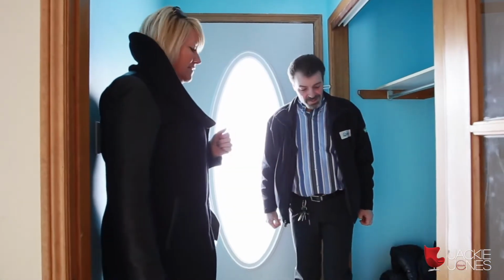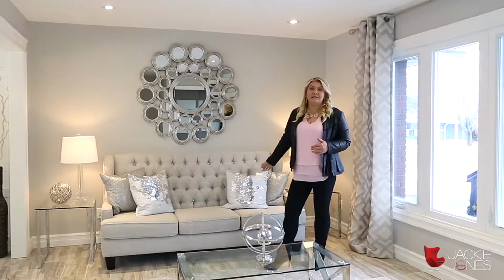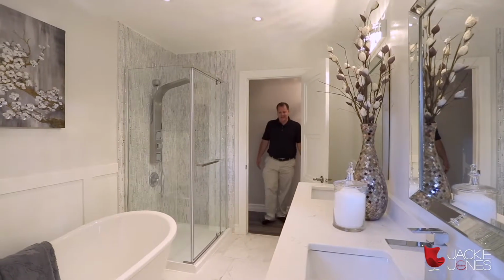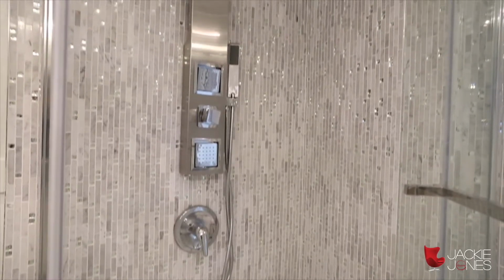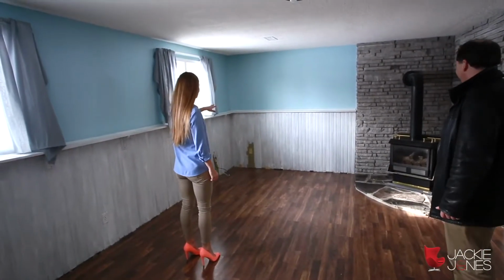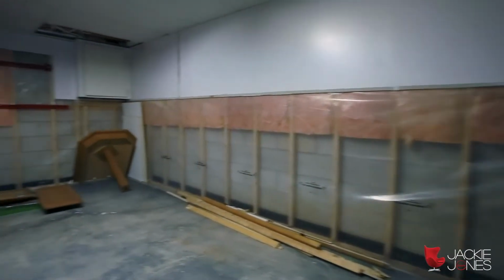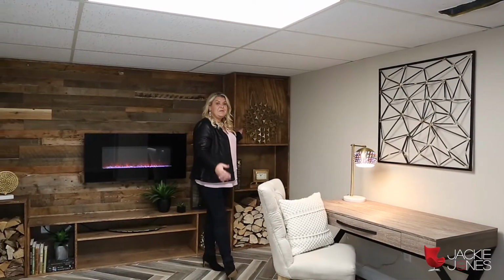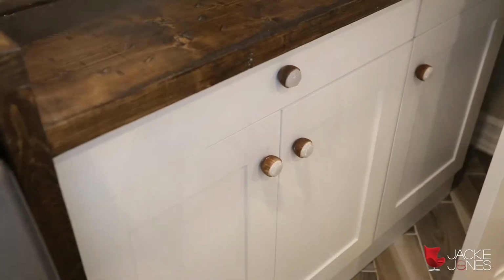Jones Knows Homes - Episode 5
"Take a behind-the-scenes look at the latest stunning renovation by The Jackie Jones Team! Watch as we transform a property in Simcoe County, just an hour north of Toronto, into a beautiful, modern home. From before to after, you'll see every detail of the makeover process and the incredible transformation that unfolds. Don’t miss the dramatic reveal of this stunning home update!"